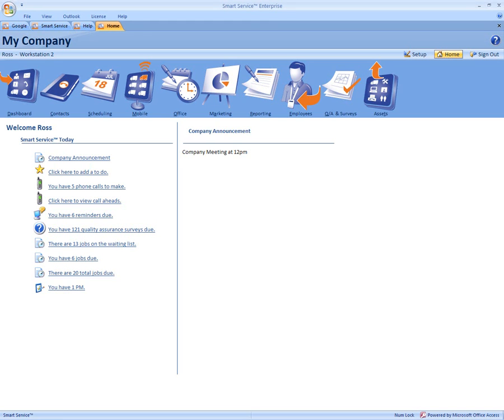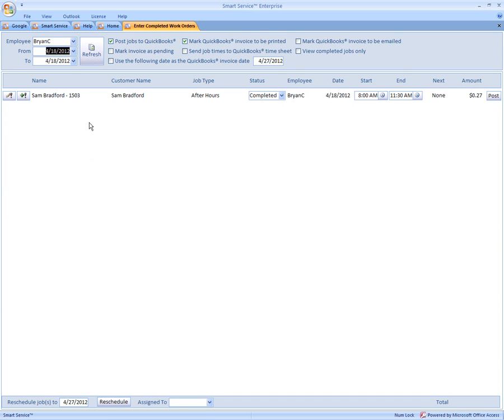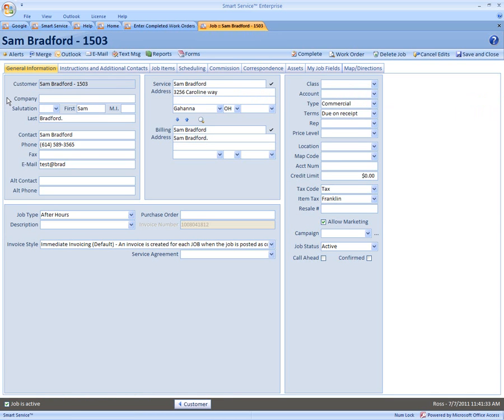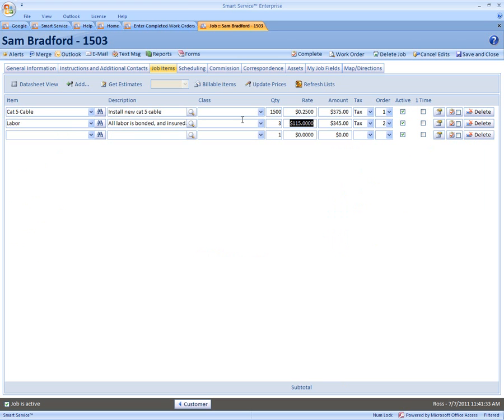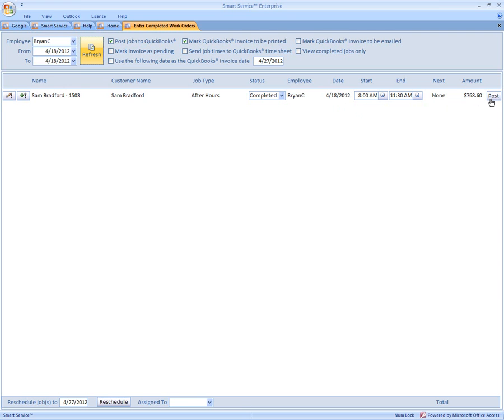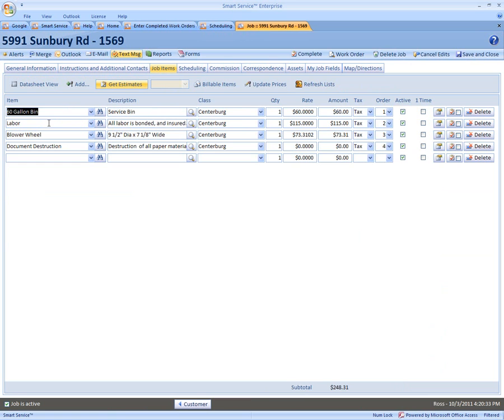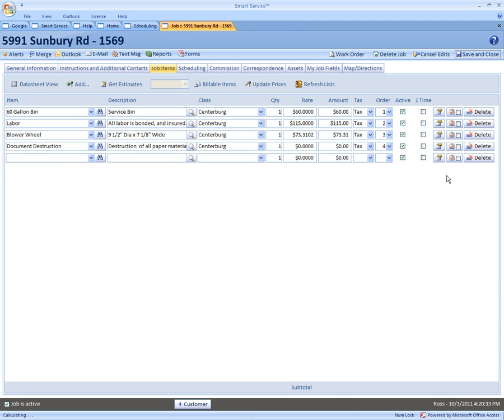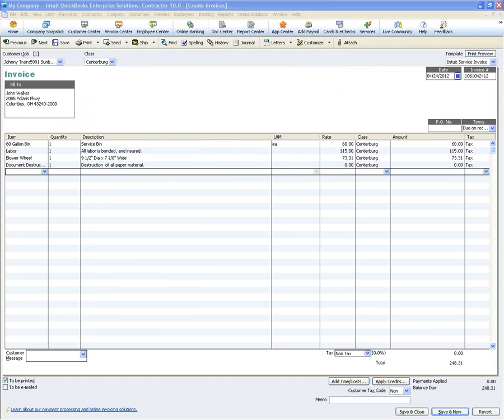Smart Service - How to Complete and Invoice to QuickBooks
In this video I will go over two ways for you to complete your job in Smart Service and send over the invoice to QuickBooks. Not only you send over the invoice to QuickBooks but it also creates a history record of all the jobs you complete in Smart Service.

1. Click the Office icon.

2. Select the forth option Enter work orders that have been completed.

3. Select you employee.

4. Select you date range and the jobs will appear.

5. Click the first edit icon on the far left the job, this will bring you into the job to make you final revisions.

6. Click on the job items tab to update and add all the job items and price for the job, once done Click Save and Close in the top right.

7. Then all you have to do is press Post and that will complete the job, sends the invoice to QuickBooks and creates a history record for the customer in Smart Service.